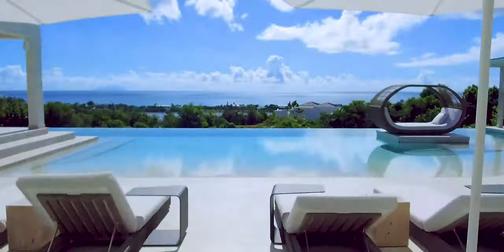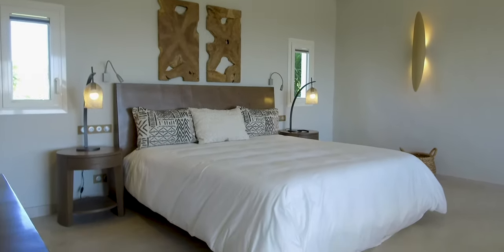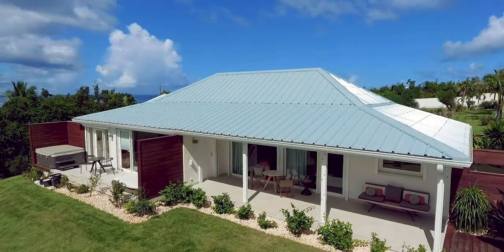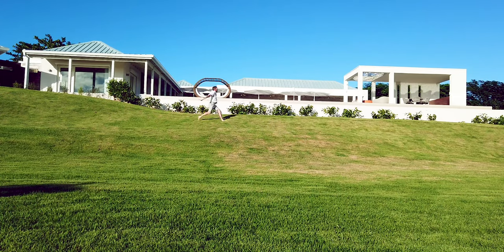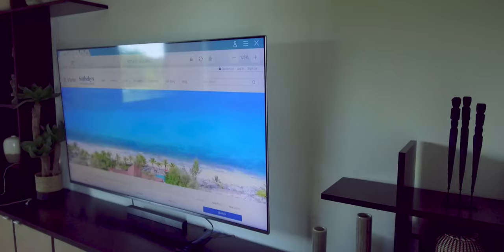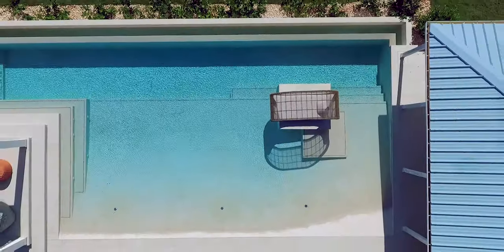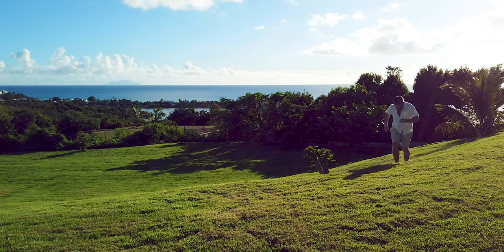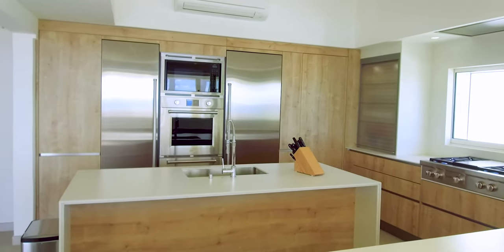Tour this Luxury Villa in St. Martin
This is Villa Avanti in Terres Basses, St. Martin, F.W.I.

About Avanti
A superbly appointed five-bedroom residence in Terres Basses, Avanti welcomes you from its impressive gated entrance along a palm-lined driveway to the main entrance doors fronted by stone fountains.

The doors open through to an immense indoor /outdoor living space with a sweeping 180-degree view over the ocean with Saba on the distant horizon and a lush verdant lawn in the foreground. Enhancing the beautiful view are the clean architectural lines of a poolside gazebo and an L- shaped saltwater pool running the length of the terrace. The pool features a built-in table and seating area and an island day bed and can be accessed by a sloping beach or by steps leading from the gazebo. Beautiful light effects in the gazebo, from a signature leaf ceiling panel, along with plush seating and a wet bar provides the perfect spot to take in the beautiful Caribbean sunsets. Lining the pool are eight loungers and two daybeds and parasols offering further options for luxurious poolside lounging.

A contemporary African-themed decor pervades the beautiful interior and exterior spaces with furnishings by Manutti and Roche Bobois along with natural wood accents, touches of burnt orange and primitive art and textiles. Flanking the entrance the indoor areas include a stylish living and dining room and a TV viewing corner equipped with an 82 Smart TV. To the left is the immaculate light wood kitchen equipped with Wolf and Sub Zero stainless steel appliances, a central island and a breakfast bar. Further dining for 8 and a Wolf gas grill are to be found on the adjoining terrace. Both the kitchen and living room have glass sliding doors that can be closed to provide a climate-controlled space. The exterior covered terrace also provides a very comfortable outside lounge area and dining al fresco.

Leading off the main terrace living space are the five-bedroom suites, a guest bathroom, and a cork-lined media room equipped with 82 smart TV and Bose surround sound Home Theatre system.

The five beautiful king-size bedrooms have luxurious en-suite bathrooms each with double vanities, large open rain showers, an exterior garden shower, and a separate toilet. Each bedroom is equipped with a Smart TV and a Bose soundbar with Bluetooth connectivity. Four of the five bedrooms have walk-in closets. The master suite also features a lounge area with a private terrace with a 3 person jacuzzi/hydro pool. The master suite and bedroom four are interconnected.

Avanti offers high-quality detail and comfort in a beautiful and very private setting just minutes from the natural beaches of French side Terres Basses and the nightlife of Maho just across the border' in Dutch St. Maarten.